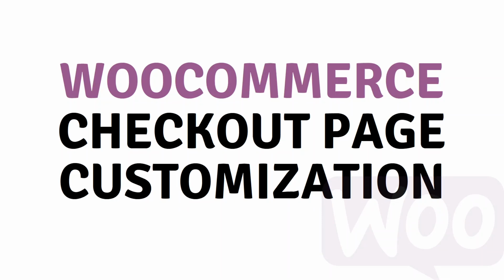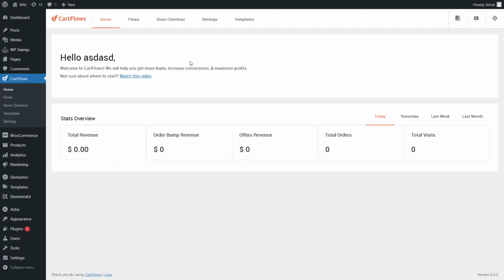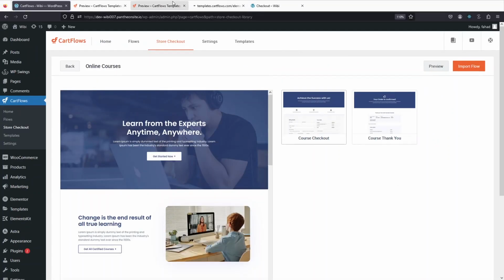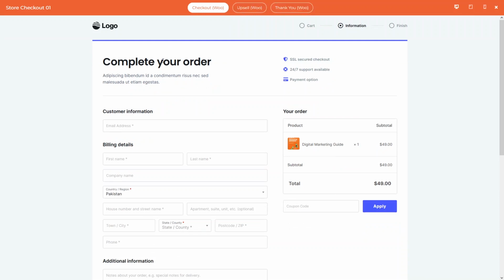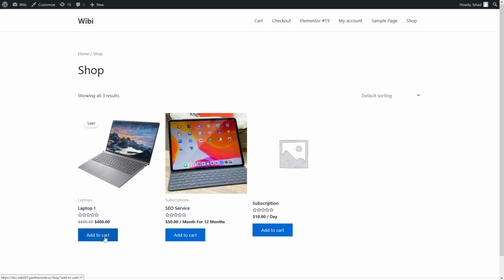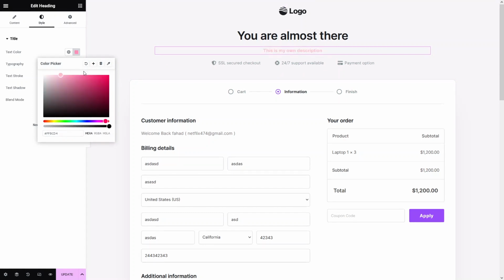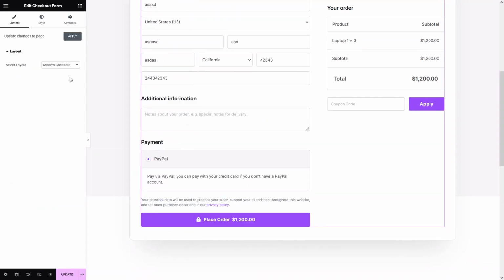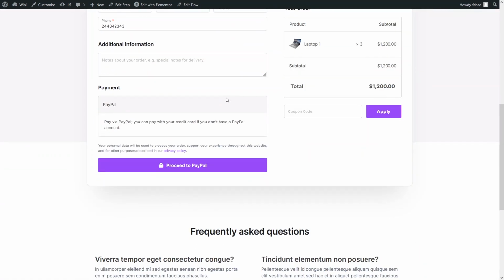WooCommerce Checkout Page Customization (Easy Tutorial)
This is a video tutorial about WooCommerce checkout page customization where you will find out how to edit WooCommerce checkout page fields and how to customize WooCommerce checkout page Elementor.

Do you want to learn about WooCommerce checkout page customization with free plugin? Yes? Then you've come to the right WooCommerce tutorial.

I will show you WooCommerce checkout page customization plugin and WooCommerce cart page customization.

You will also learn about how to add custom field in WooCommerce checkout page, how To customize your WooCommerce checkout page, and how to fix WooCommerce checkout page.

This is a step by step WordPress tutorial about WooCommerce cart page customization Elementor and WooCommerce cart page customization WordPress.